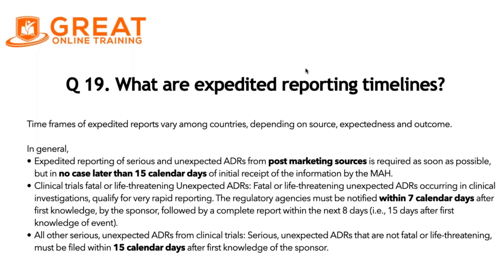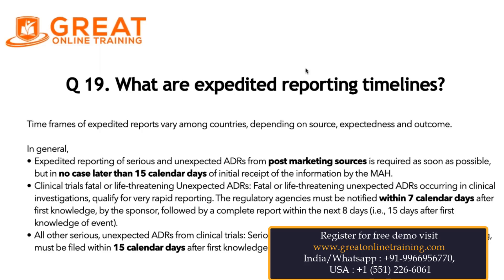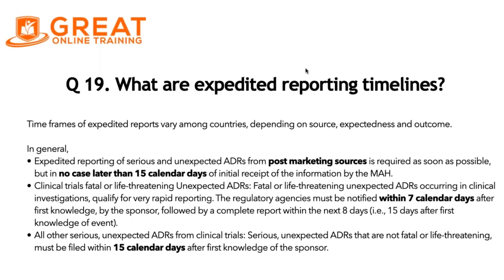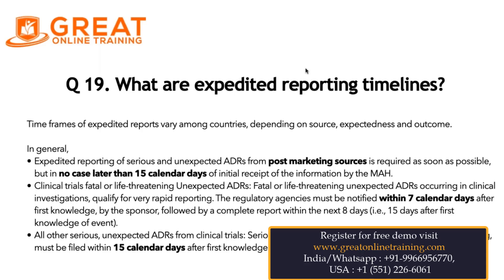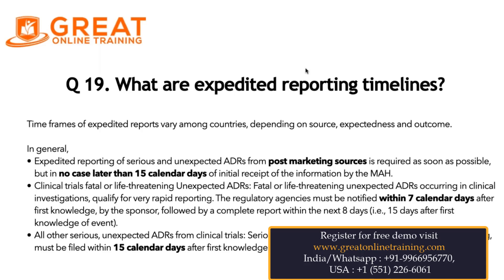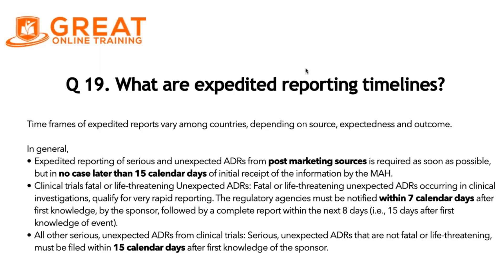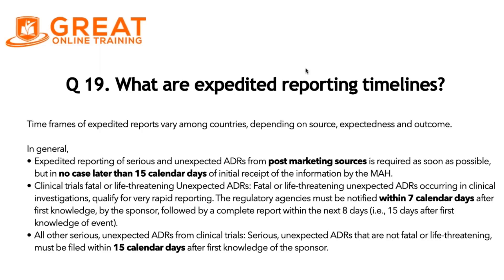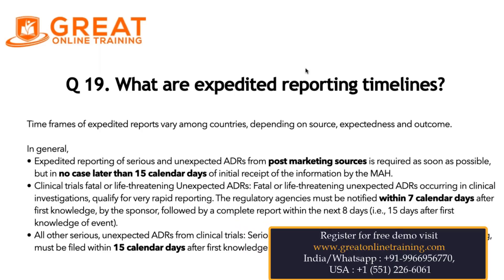Pharmacovigilance Interview Questions: What is expedited reporting timelines?| Q19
What are expedited reporting timelines? Question - 19 Pharmacovigilance Interview Questions by Ramya.

Question - 19: What are expedited reporting timelines?

Time frames of expedited reports vary among countries, depending on the source, expectedness and outcome.
In general,
Expedited reporting of serious and unexpected ADRs from post-marketing sources is
required as soon as possible, but in no case later than 15 calendar days of
initial receipt of the information by the MAH.
Clinical trials fatal or life-threatening Unexpected ADRs: Fatal or life-threatening unexpected ADRs occurring in clinical
investigations, qualify for very rapid reporting. The regulatory agencies must be notified within 7
calendar days after first knowledge, by the sponsor, followed by a complete report within the next 8
days (i.e., 15 days after first knowledge of event).
All other serious, unexpected ADRs from clinical trials: Serious, unexpected ADRs that are not fatal or life-threatening,
must be filed within 15 calendar days after the first knowledge of the sponsor.